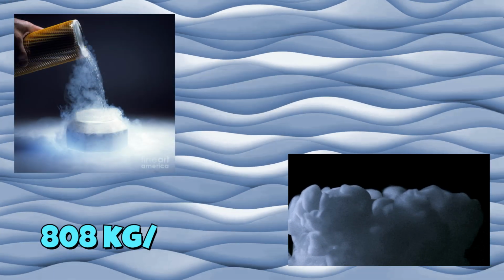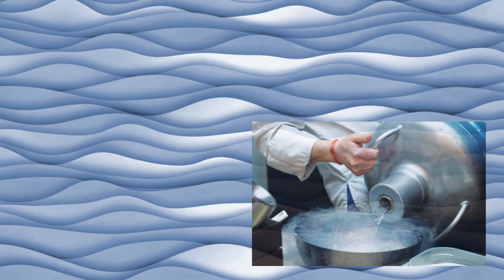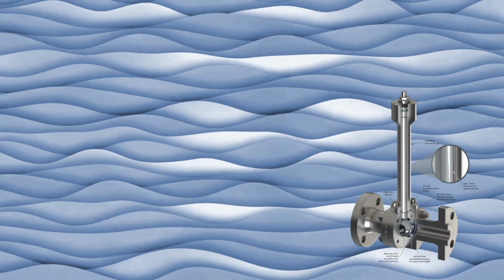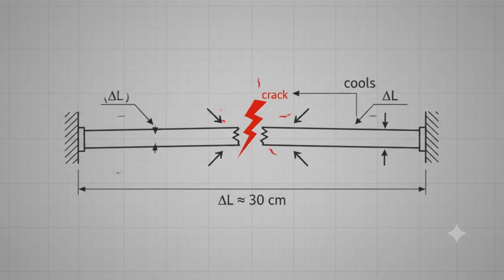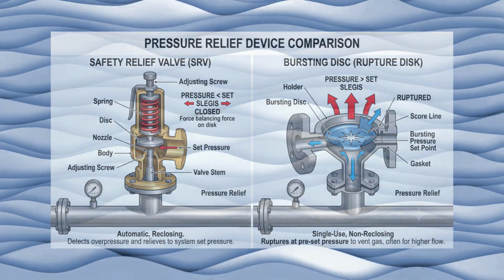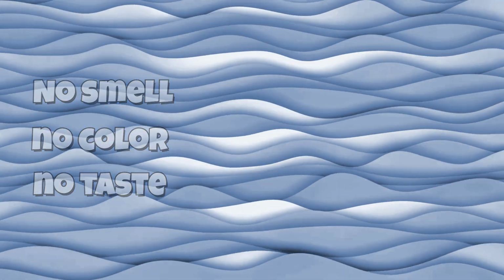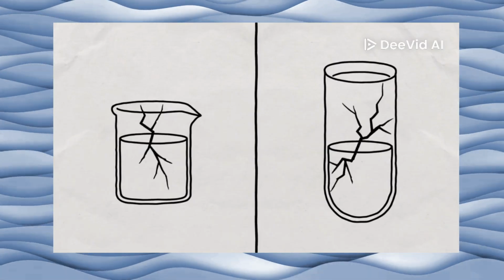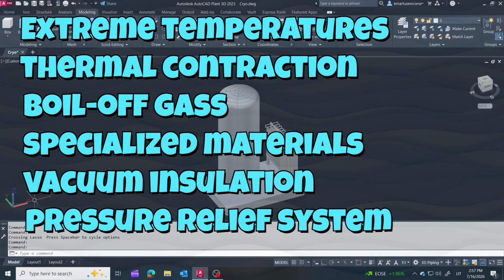Liquid Nitrogen Explained for Engineers | Cryogenic Basics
Before designing cryogenic systems, it is important to understand the physical properties of liquid nitrogen.

In this video, we cover the engineering fundamentals behind liquid nitrogen, including temperature, density, thermal expansion, pressure build-up, venting, oxygen condensation, and material selection.

This is not a chemistry lesson. It is a practical engineering introduction for anyone working with cryogenic systems, process engineering, piping design, or AutoCAD Plant 3D.

Topics covered:
• Liquid nitrogen properties
• Cryogenic temperatures
• Expansion ratio
• Pressure build-up
• Venting and safety
• Oxygen enrichment
• Material behavior at low temperatures
• Engineering considerations